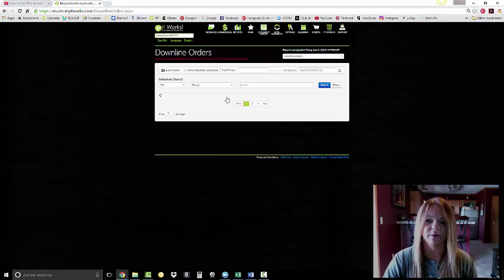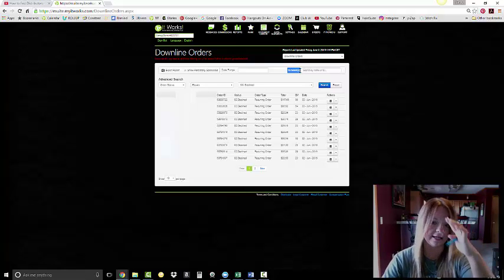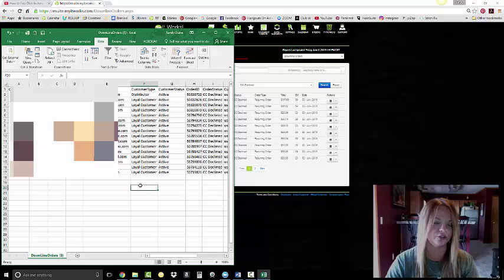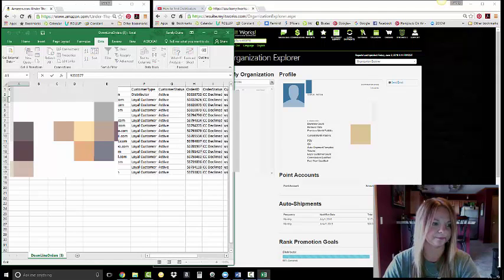How to find Credit Card Declines